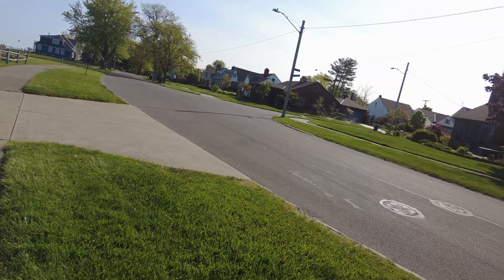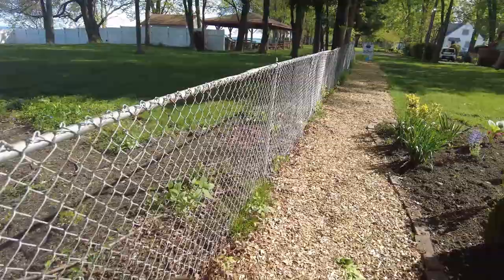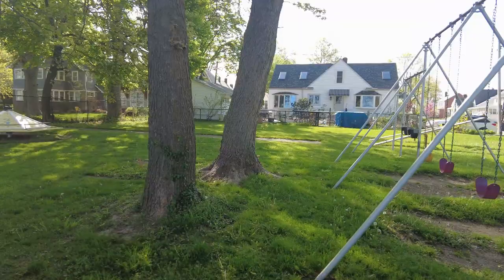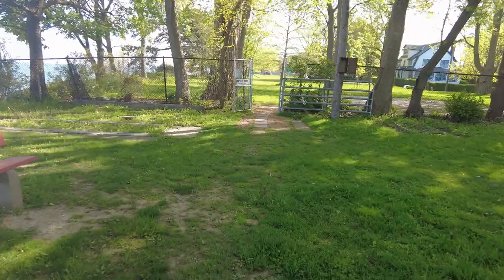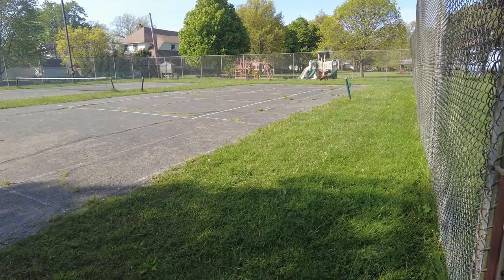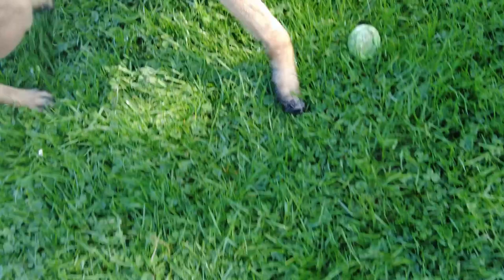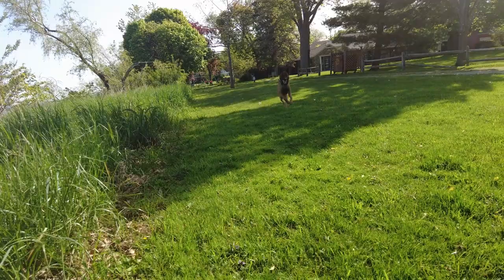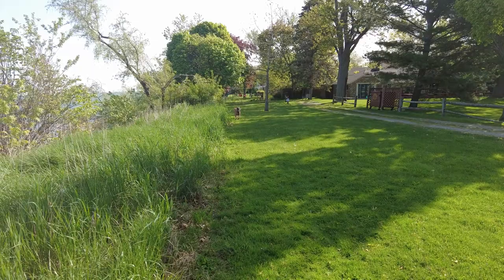Walk and Talk: Belgian Malinois Kayne Helps Owner Decide on Painting the '86 Monte Carlo SS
Join Belgian Malinois Kayne in this engaging walk-and-talk video as he helps his owner make a decision about painting their beloved '86 Monte Carlo SS. Watch as Kayne provides his insightful perspective and playful antics while exploring the possibilities of giving their classic car a fresh new look. Get ready for an entertaining and informative discussion as Kayne and his owner navigate the exciting world of automotive transformations. Tune in to witness the charm and wisdom of this remarkable canine companion as they embark on this decision-making journey together